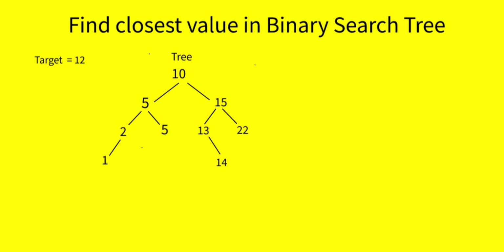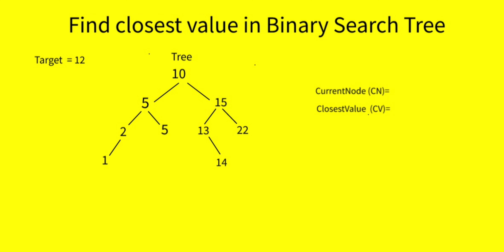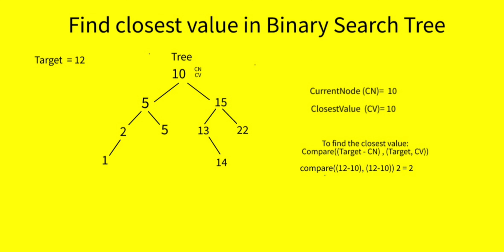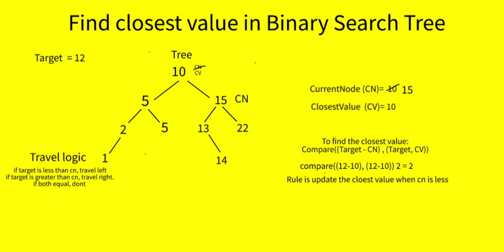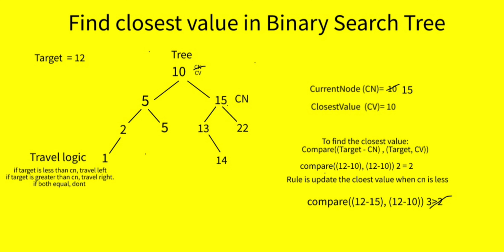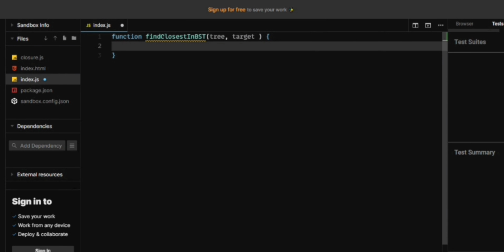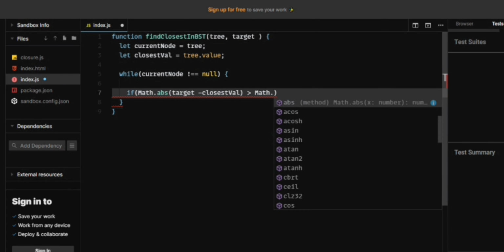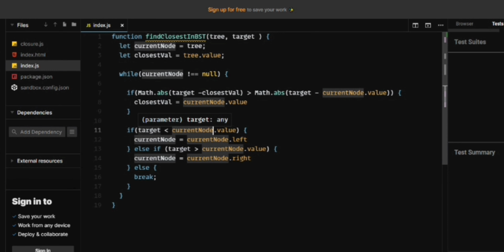Find the Closest Value in the Binary Search Tree | Data Structure | JS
Given a non-empty binary search tree and a target value, find the value in the BST that is closest to the given target.

Solution solved is Iterative

Complexity:
Average: O(log(n)) time | O(1) space
Worst: O(n) time | O(1) space